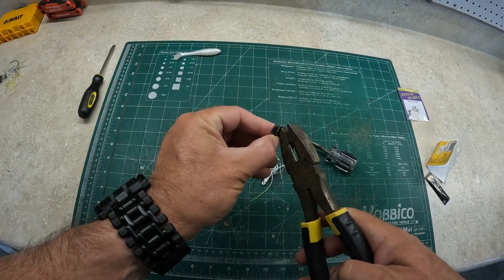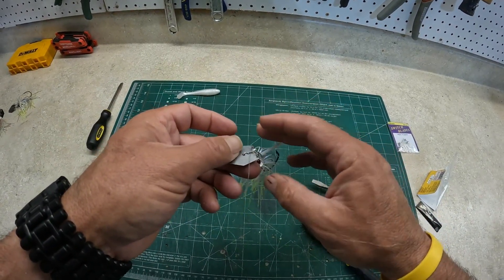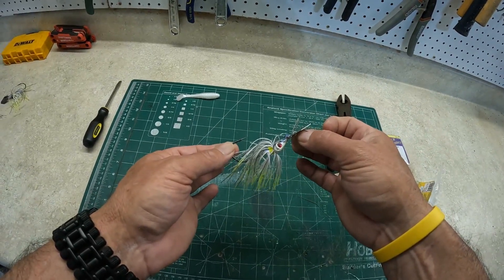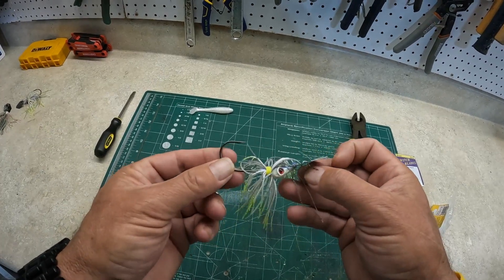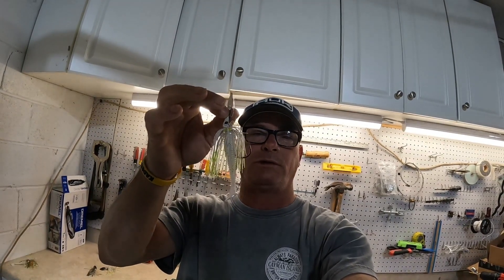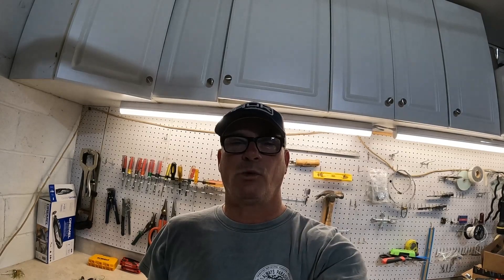The Ultimate Chatterbait Build: Stop Paying High Prices Build This One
A easy and inexpensive way to build a high quality chatterbait that rivals the top brands.